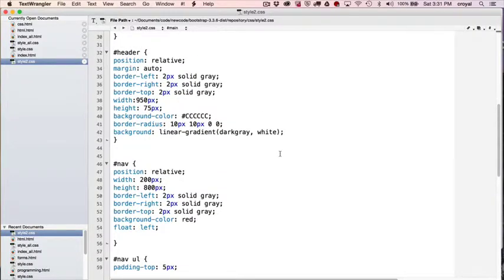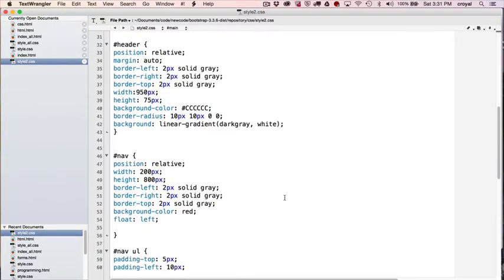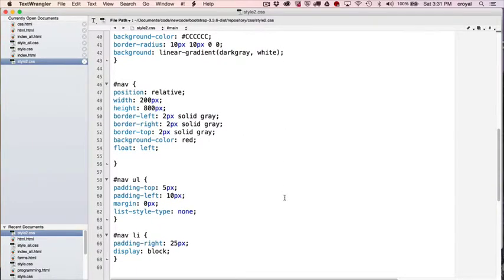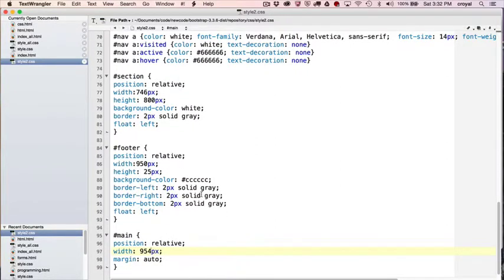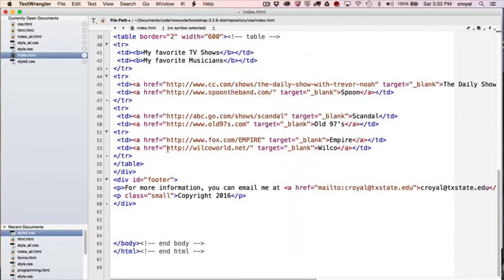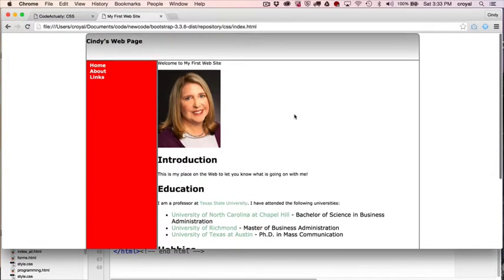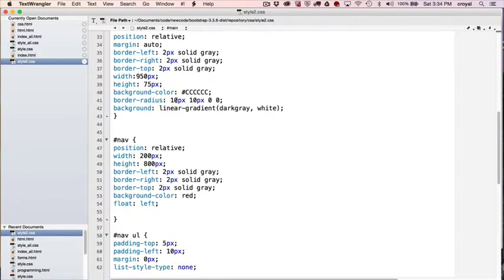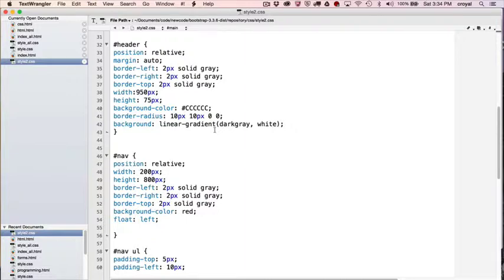CSS - Another Stylesheet